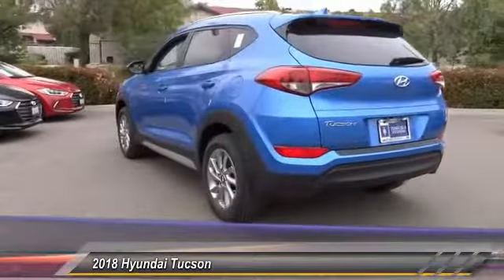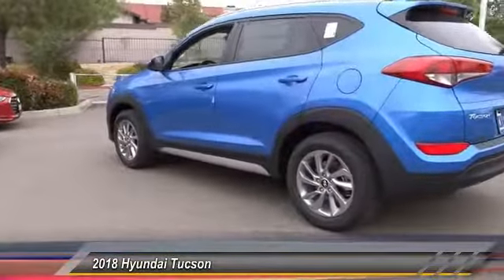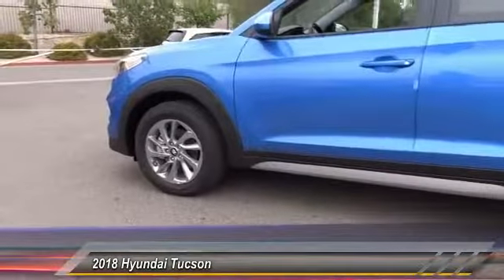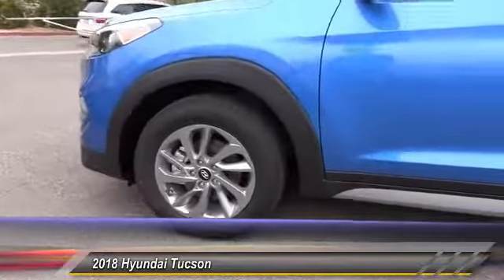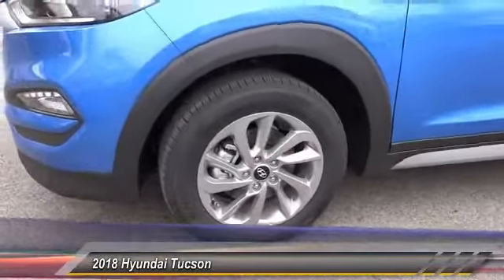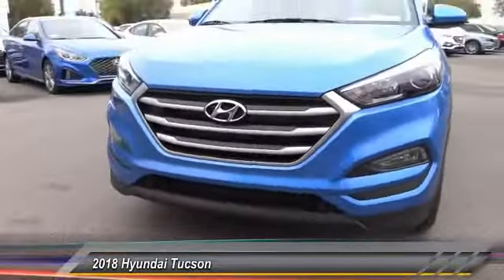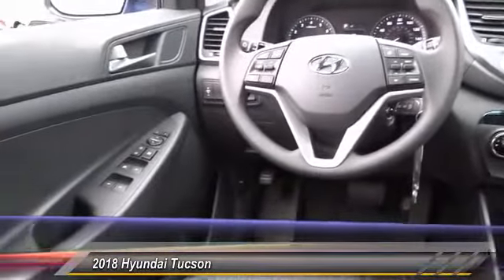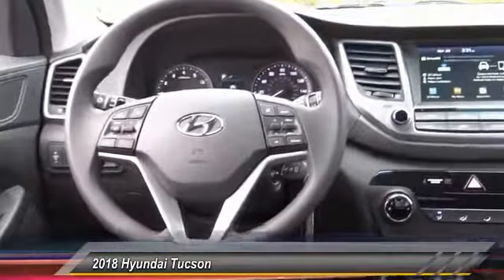2018 Hyundai Tucson TEMECULA MURRIETA MENIFEE HEMET CORONA ESCONDIDO 180798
2018 Hyundai Tucson SEL FWD

Temecula Hyundai
27430 Ynez Rd.

TEMECULA HYUNDAI PROUDLY SERVING TEMECULA, MURRIETA, MENIFEE, HEMET, CORONA, ESCONDIDO, AND SURROUNDING SOUTHERN CALIFORNIA LOCATIONS. THIS BLUE 2018 Hyundai TUCSON IS EQUIPPED WITH A Engine: 2.0L DOHC 16V I4 w/CVVT MPI, AUTOMATIC TRANSMISSION, AND RECEIVES AN ESTIMATED 23 City/30 Hwy MPG. 2018 Hyundai TUCSON SEL FWD Caribbean Blue 2018 Hyundai Tucson SEL FWD Price includes: $500 - Military Program. Exp. 01/02/2019, $2,000 - Retail Bonus Cash. Exp. 05/31/2018 Stock #: 180798 | VIN: KM8J33A40JU695648 | 2018 Hyundai Tucson SEL FWD SECURITY SYSTEM TRACTION CONTROL POWER WINDOWS Temecula Hyundai FOR DRIVERS IN THE GREATER TEMECULA, MURRIETA, MENIFEE, HEMET, CORONA AND ESCONDIDO AREAS, YOUR SOURCE FOR INCREDIBLE HYUNDAI MODELS IS TEMECULA HYUNDAI 27430 YNEZ RD TEMECULA, CA 92591